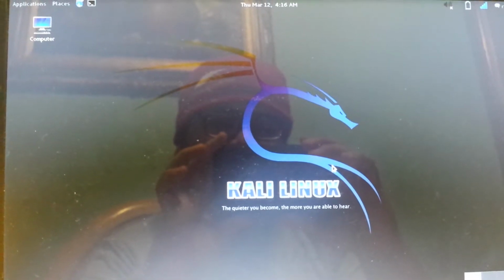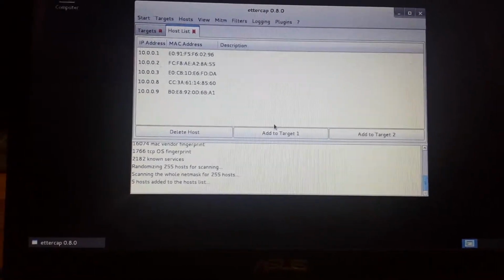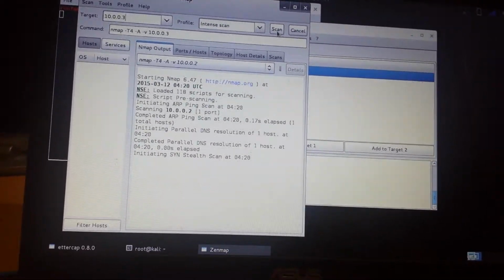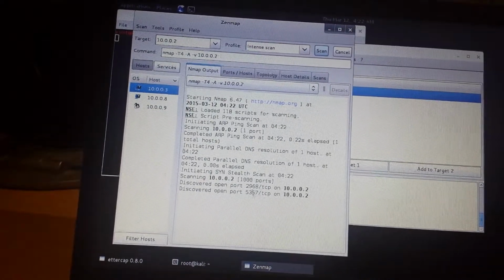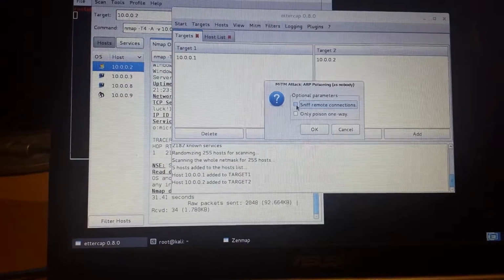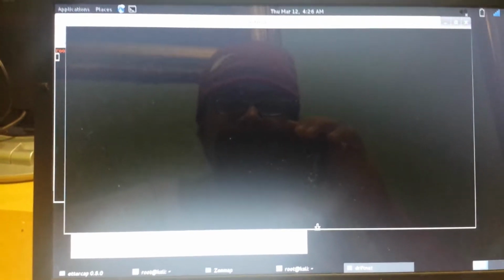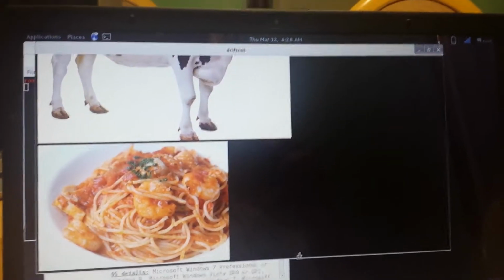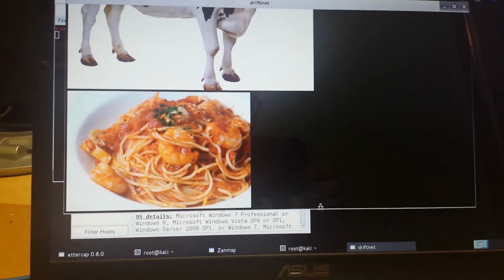Ettercap and Diftnet Sniffing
Tutorial on how to utilize Ettercap in cohesion with Driftnet as a sniffer to track the internet images of users on a network.